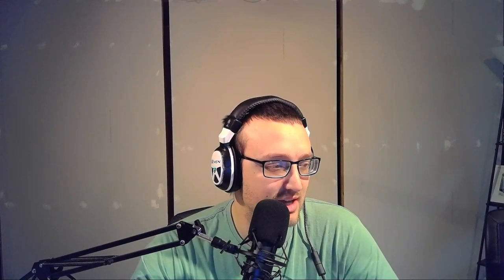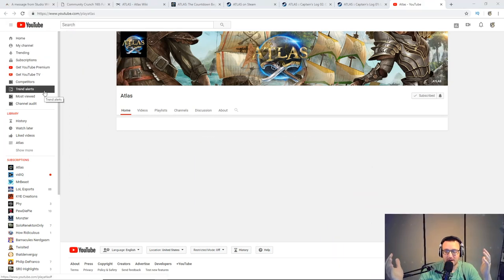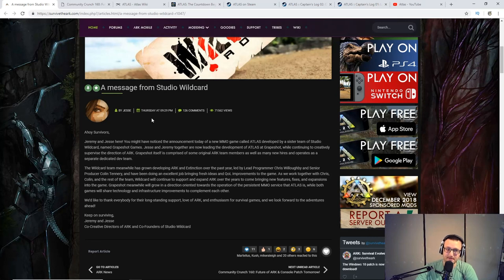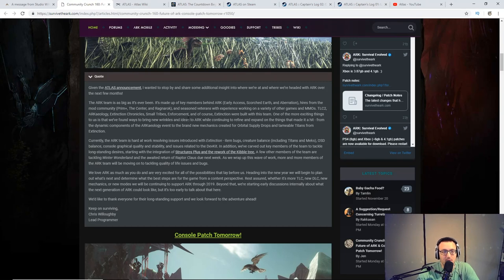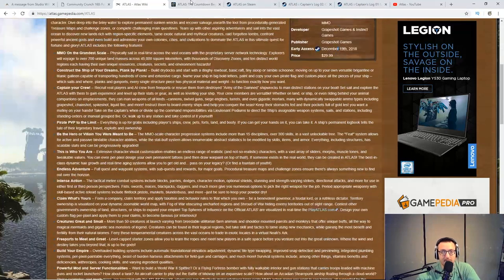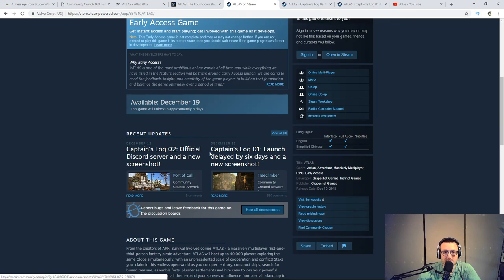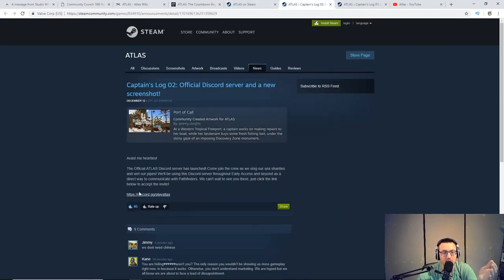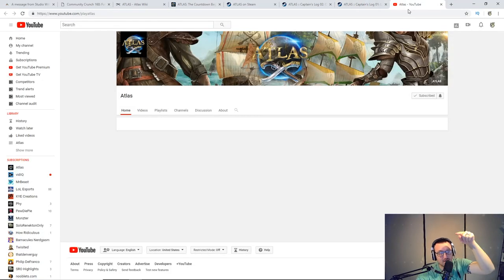Atlas vs Ark - Atlas Discord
Hello All! It is time to attack the Atlas vs Ark conversation happening! Is Ark dead? Is Atlas a money grab? Should you boycott Atlas? It's time to talk about all this and the new information around Atlas. Ark and Wildcard have made announcements around Atlas. I hope this video helps you understand my stance and the future of Atlas and Ark! I hope it helps!